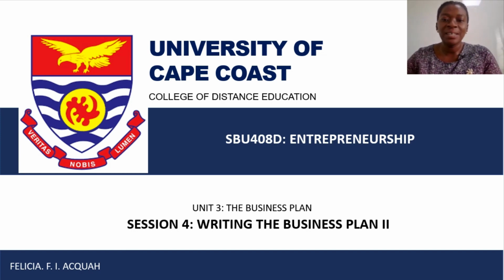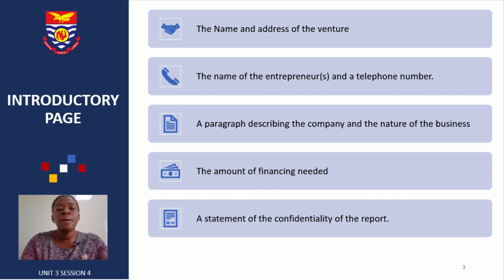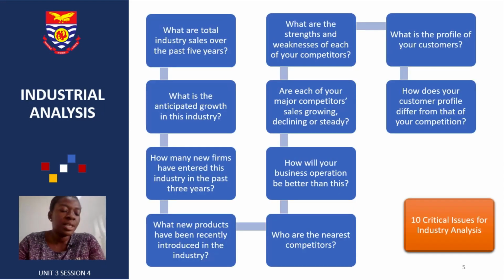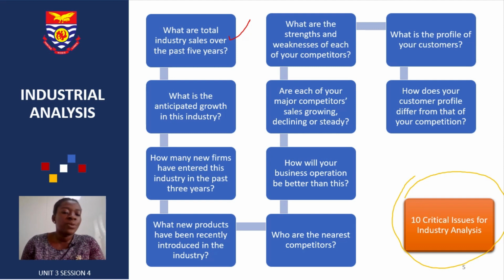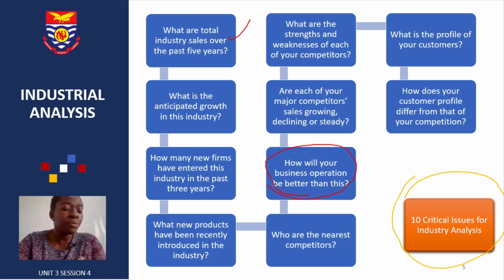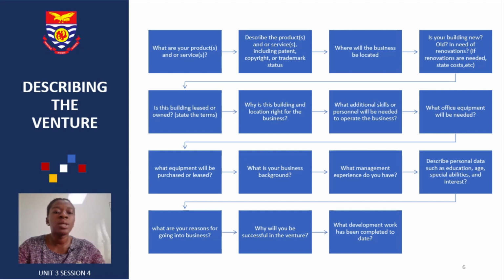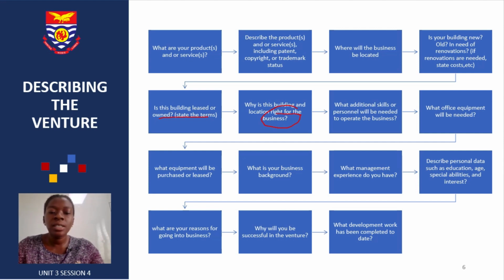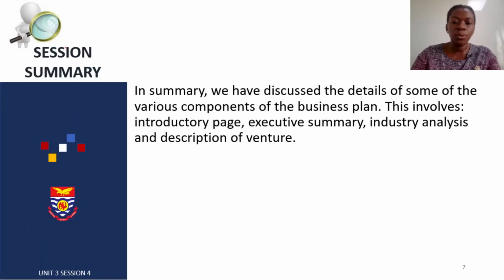Entrepreneurship Unit 3 session 4